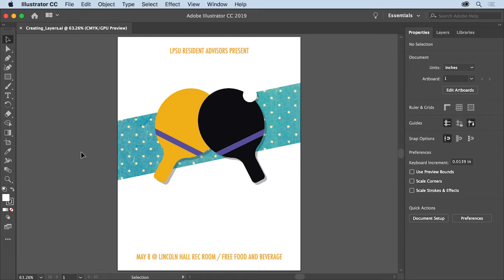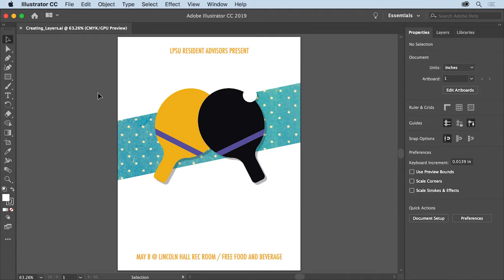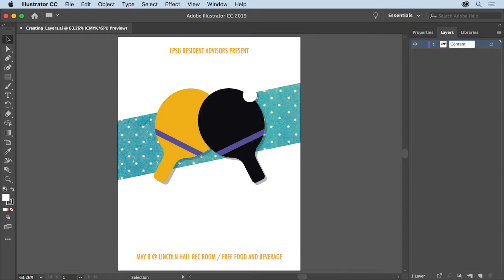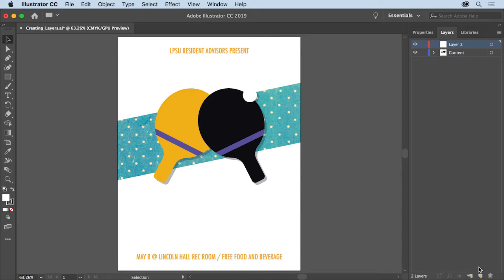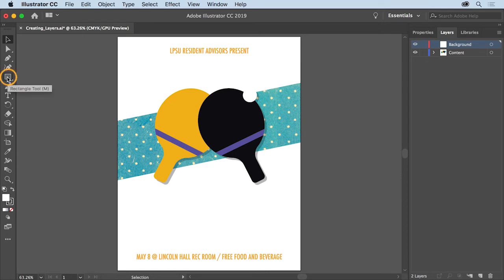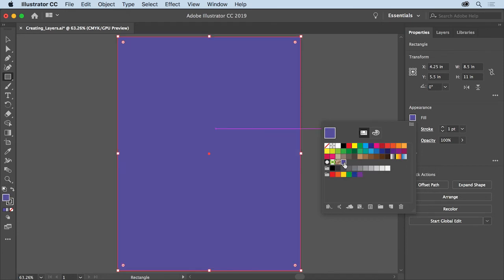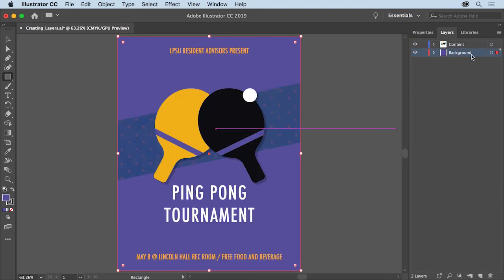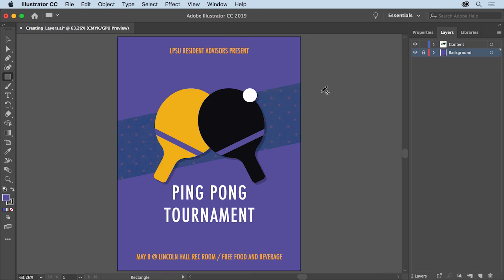31 | Create and edit layers | Adobe Illustrator tutorials 2021 | Illustrator Basics | Getall #31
Adobe Illustrator lessons for beginners. Learners download the adobe files from the link below to practice.

 Sample files to practice with (ZIP, 30.6 MB) - 29, 30, 31, 32

What you learned: Create and edit layers

The Layers panel is usually located on the right side of the work area. If it’s not visible, choose Window - Layers to open it.
Each new document starts with a single layer named Layer 1.
To rename a layer, double-click the layer name in the Layers panel, change the name, and press Enter (Windows) or Return (macOS).
To create a new layer, click the Create New Layer button at the bottom of the Layers panel.
To select a layer, click the layer in the Layers panel.
Drag a layer up or down in the Layers panel to change the order of layered objects in the document.

(Để nhận video mới vui lòng đăng ký getall Channel)